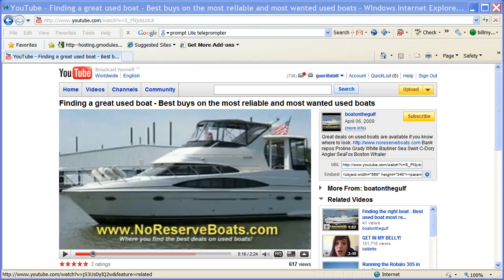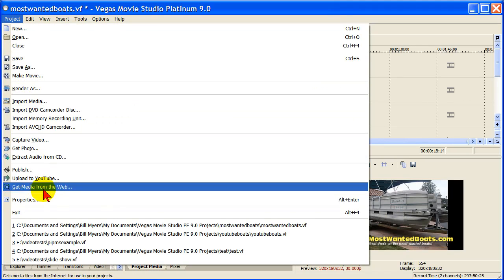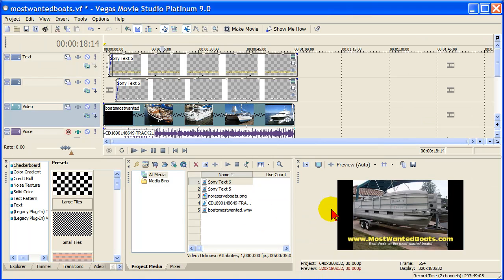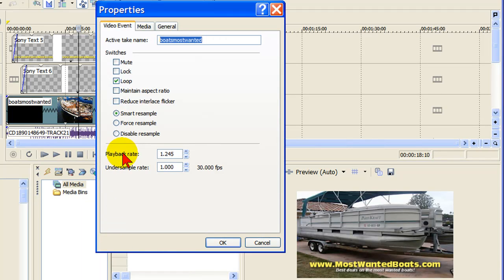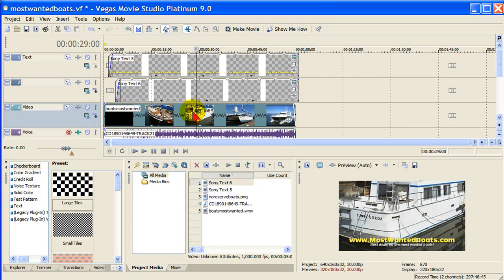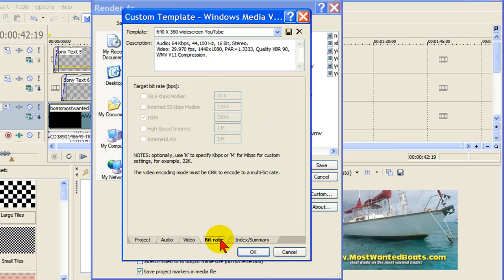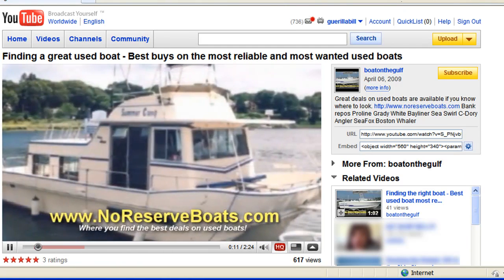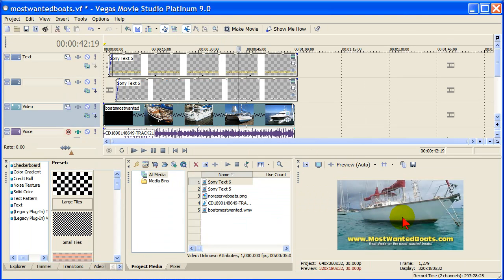Widescreen from normal width video on YouTube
Secret to getting widescreen videos on YouTube from 4:3 aspect source video with Sony Vegas Movie Studio